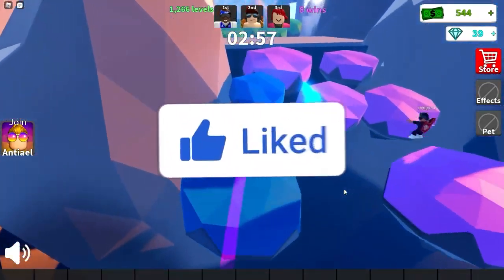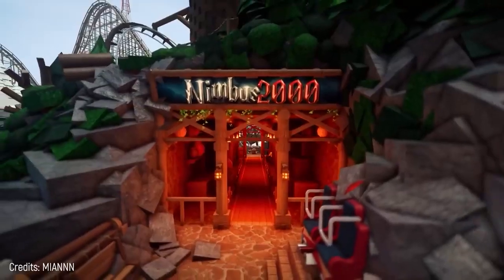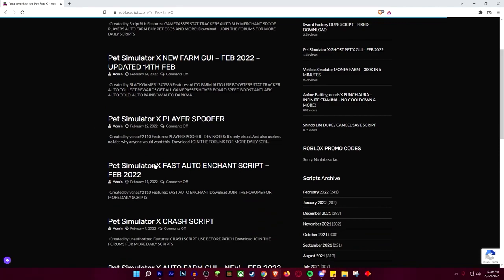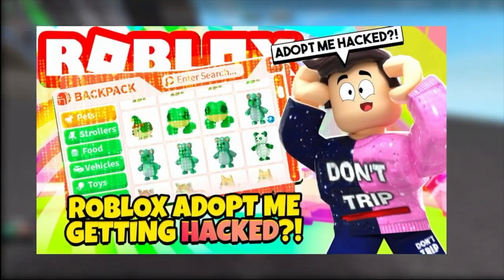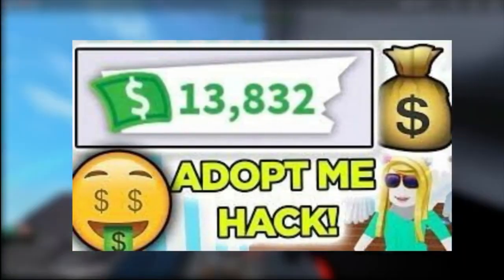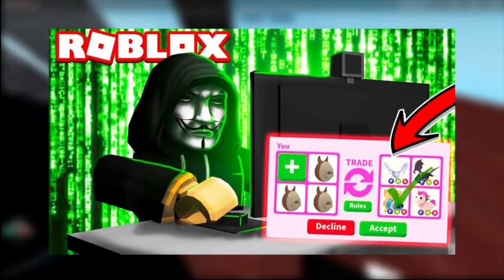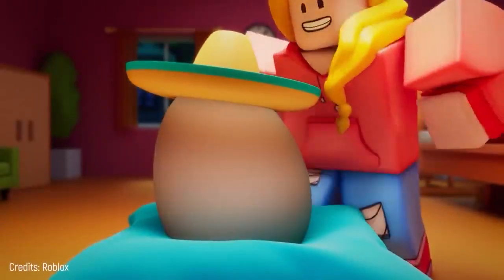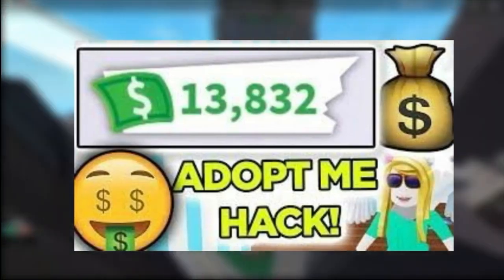How to easily hack the Roblox game